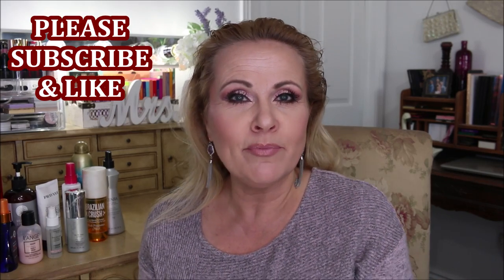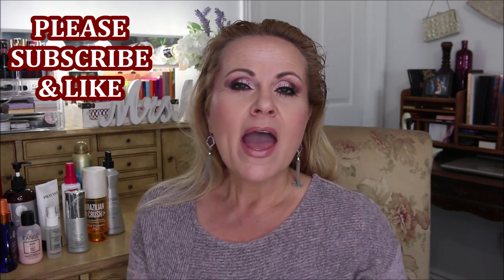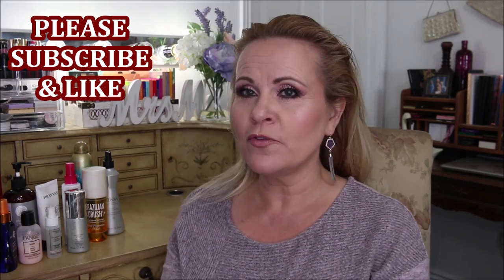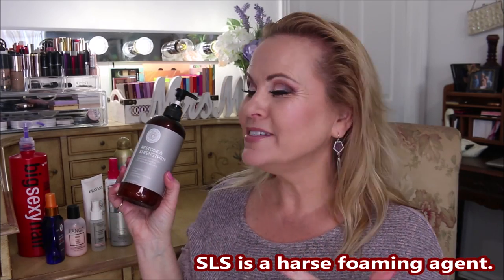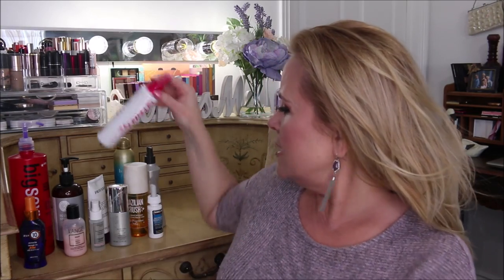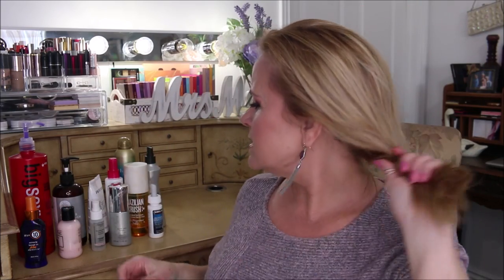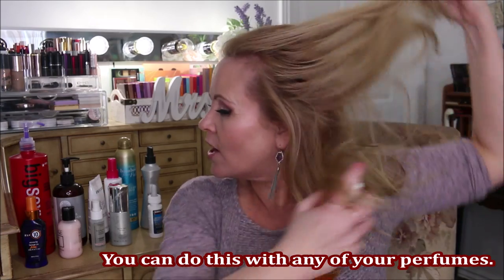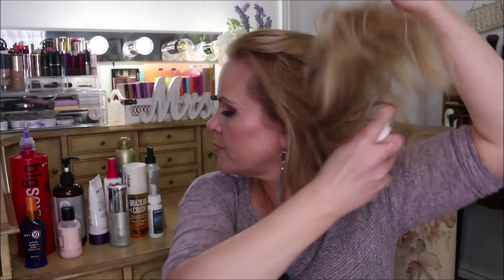VOLUME & CURLS For OVER 50 Women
This is how I get volume & soft curls in my straight hair. I use a curling iron & the best hair products for shiny hair,  a lot of body, and soft hair too.  I've had some pretty fast hair growth recently and I share many of my favorite hair care products.  I hope you enjoy this soft wavy hair tutorial. Lots of luvs!

All products listed & linked below.

*RAKUTEN Get cashback for online purchases. My link gets you $30 & I get a referral perk. My cashback checks are usually $100s

*Products Mentioned:
Big Sexy Hair Volumizing Shampoo

Pure Body Naturals Restore & Strengthen Shampoo

Pravana Perfect Blonde Toning Shampoo

It's A 10 Leave In Conditioner plus Keratin

My Amazing Full & Thick Shape Building Spray

L'Ange Thick It Cream

Sol De Janeiro Brazilian Crush Fragrance Mist

Christophe Robin Volume Spray w/ Rose Water

Chi Touch 2 Ionic Hair Dryer
(no longer available but try)

Hot Tools Professional Ceramic Titanium 1 1/4" Curling Iron

Kenra Firm Hold Thermal Styling Spray 19

OGX Bodifying Fiber Full Hairspray

Makeup Worn:
No7 Protect & Perfect Foundation in Cool Vanilla

(discontinued)

Maybelline Warm Me Up Lipstick